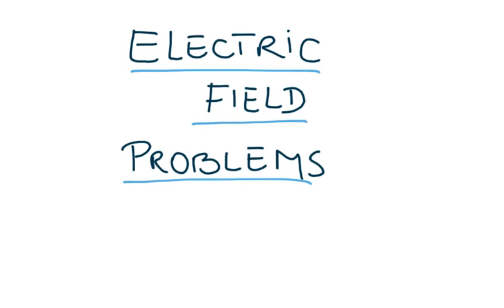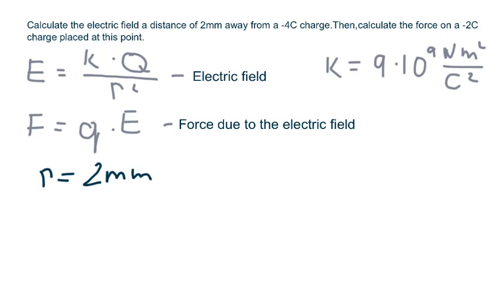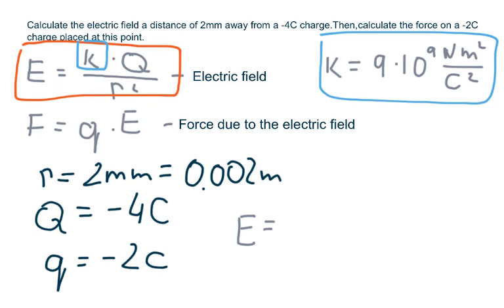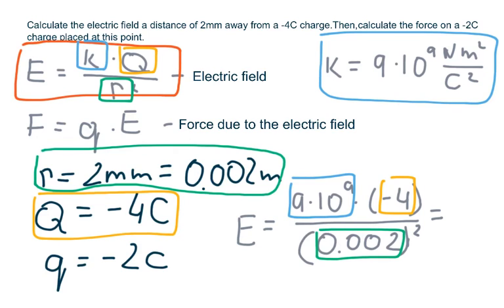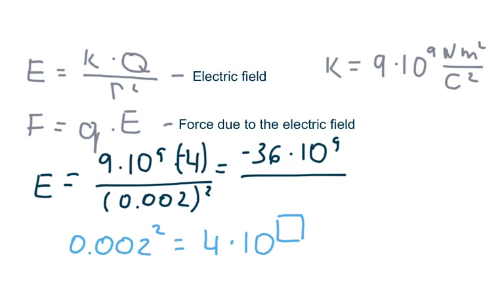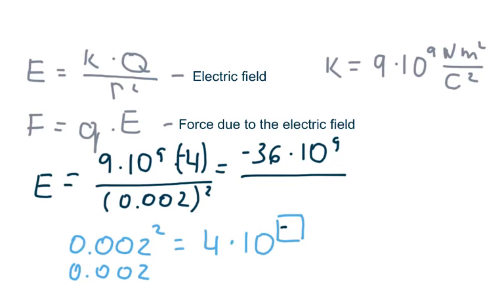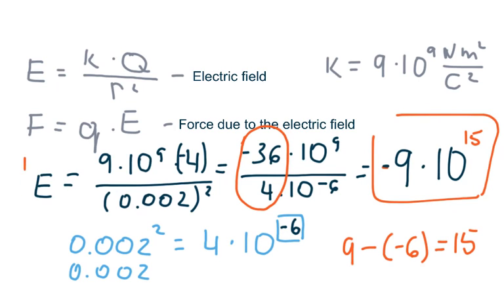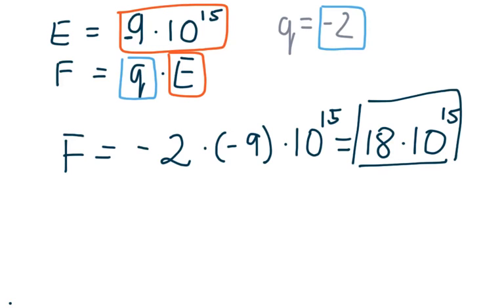Electric Field Problem